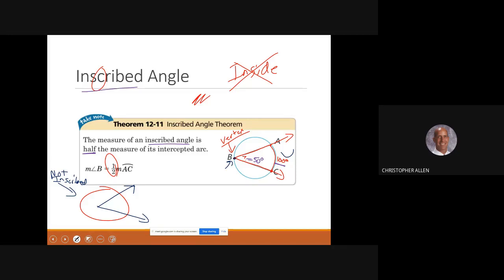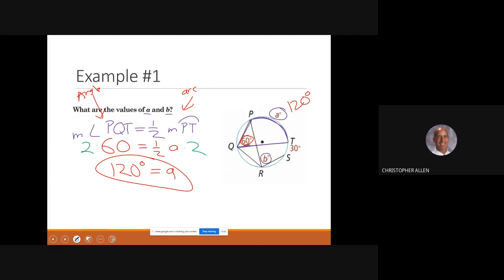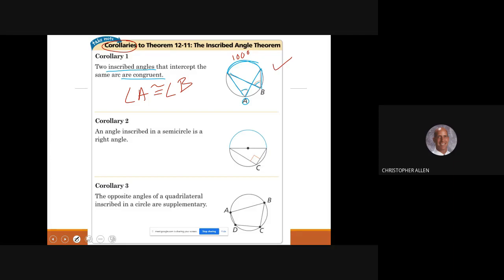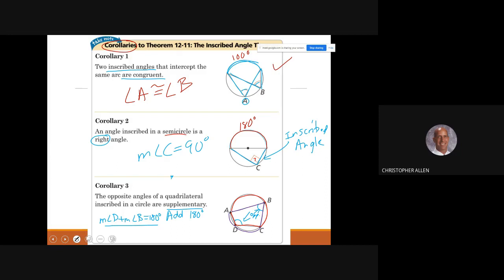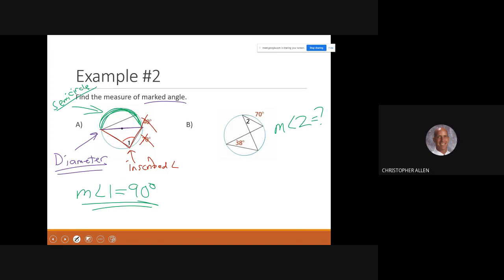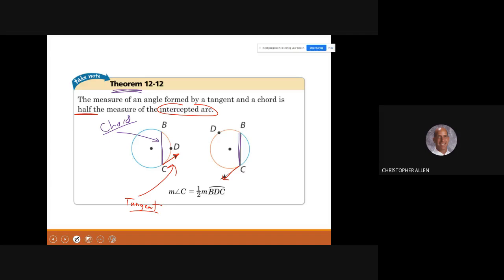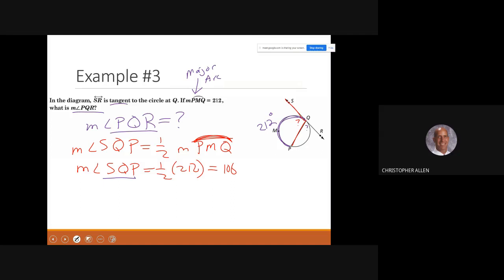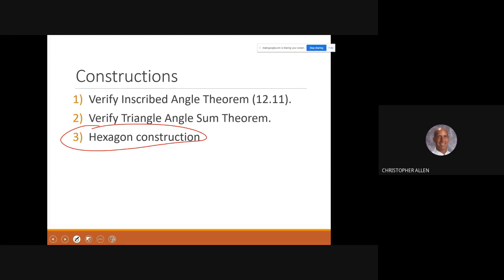12.3 Inscribed Angles - In-class Lesson (4-15-2021)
12.3 Inscribed Angles - In-class Lesson (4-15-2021)